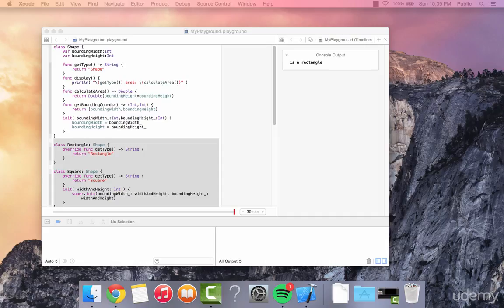45 Inheritance pros v cons